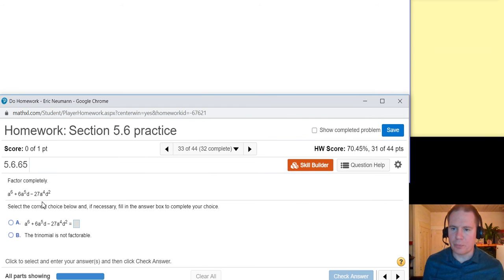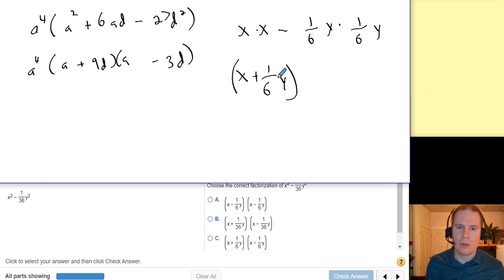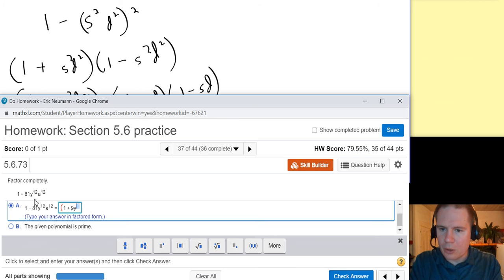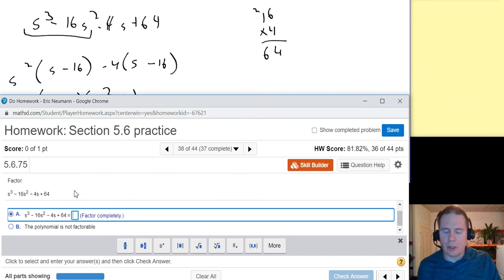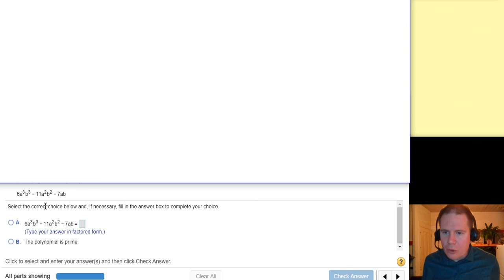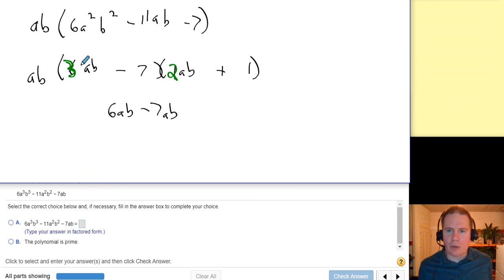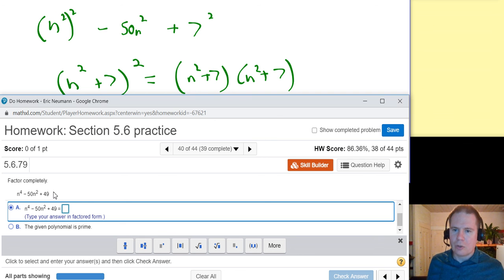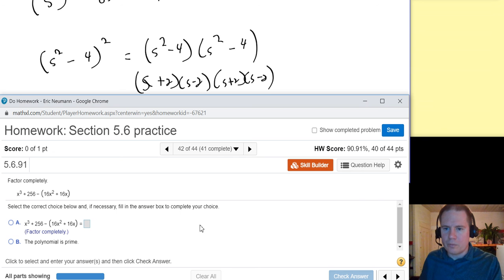Elementary Algebra: Polynomial Factoring Examples Part 5